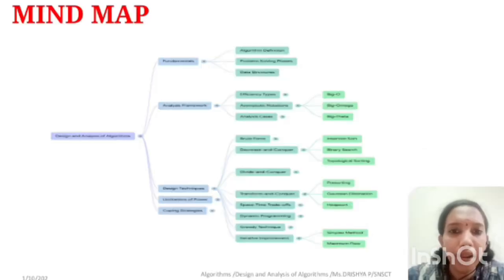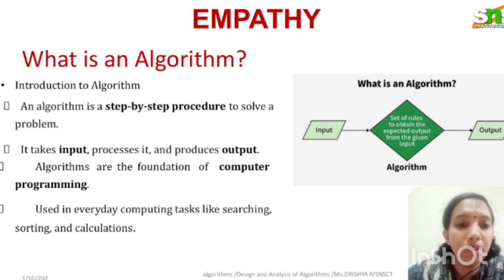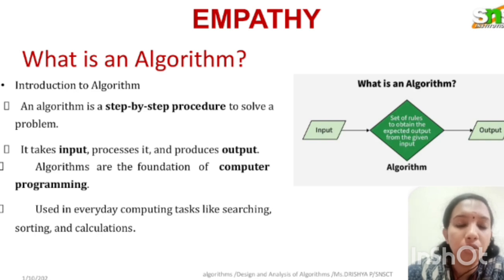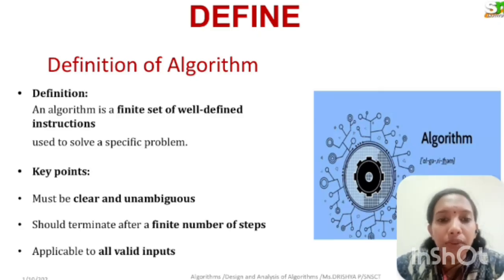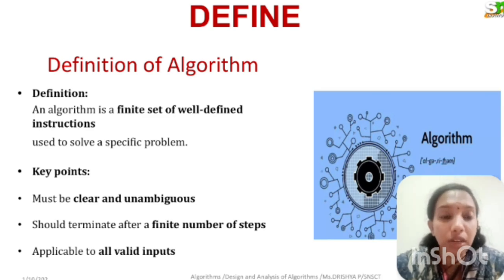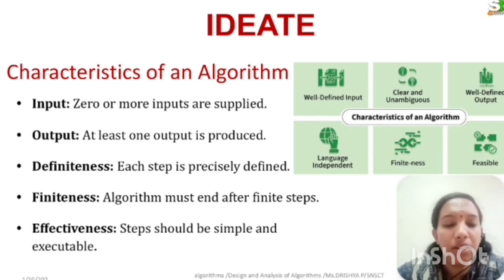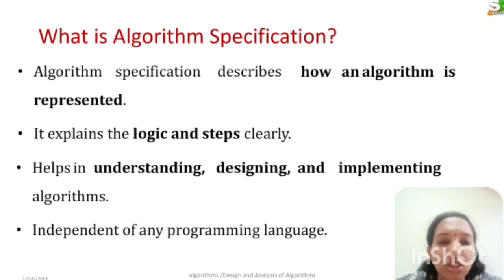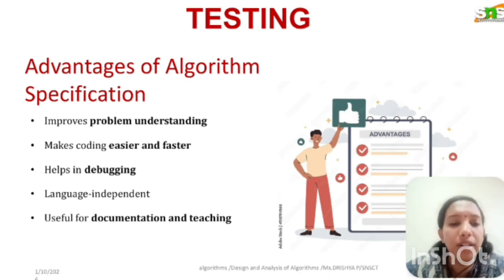OUTLINE OF DAA | DESIGN AND ANALYSIS OF ALGORITHMS | SNSINSTITUTIONS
In this video, we provide an overview of Design and Analysis of Algorithms (DAA), one of the fundamental subjects in Computer Science and Engineering. The session covers the basic concepts of algorithms, characteristics of a good algorithm, time and space complexity, asymptotic notations, and various algorithm design techniques.